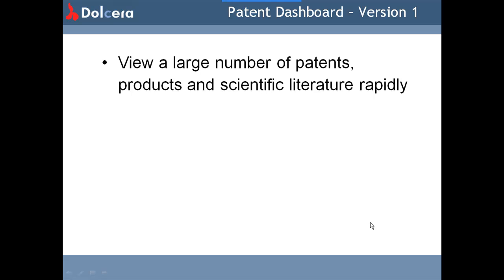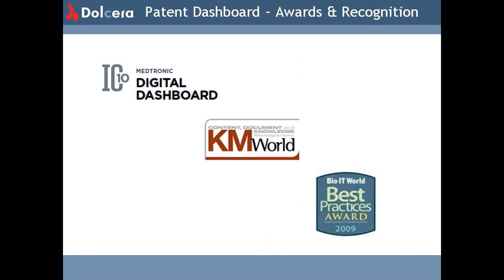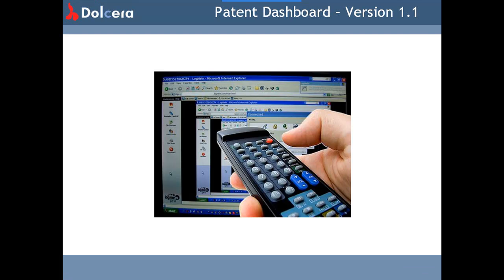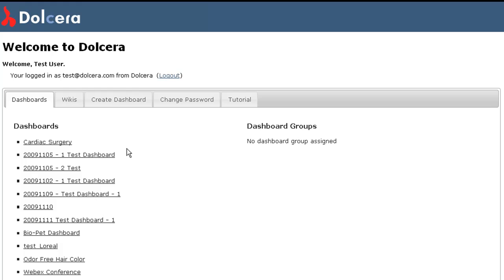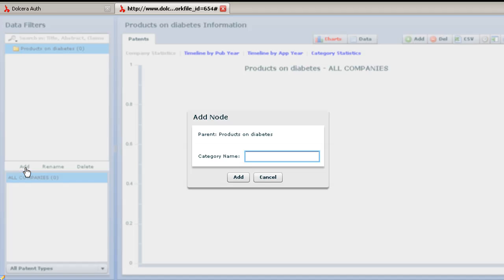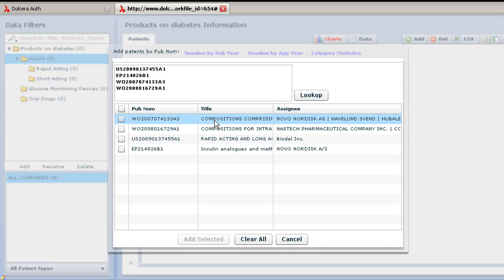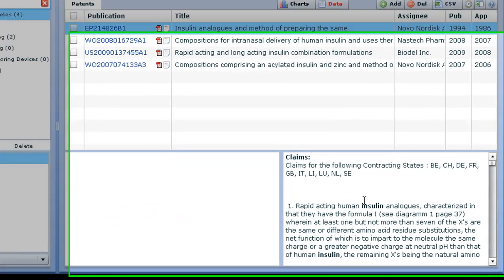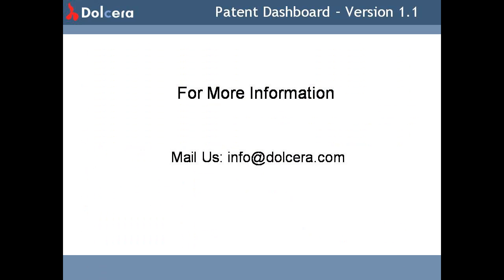All new Patent Dashboard 1.1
The Dolcera Dashboard is an interactive Web 2.0 tool, used to review large quantities of patent, scientific and product literature in an aggregate fashion. It is used to collaborate with colleagues and partners around the world. The Patent Dashboard is used by R&D teams, IP counsels and key decision makers around the world to monitor the competitive landscape and to find new opportunities for innovation.

The patent dashboard predominantly contains information on patents, scientific literature and technical literature. These documents are organized in a highly structured taxonomy developed by the Dolcera team.